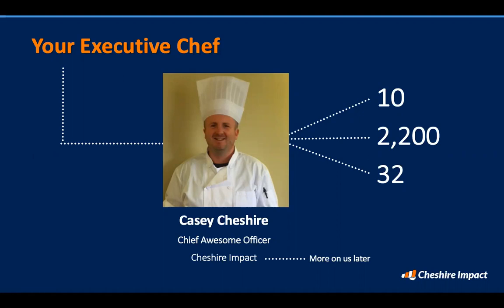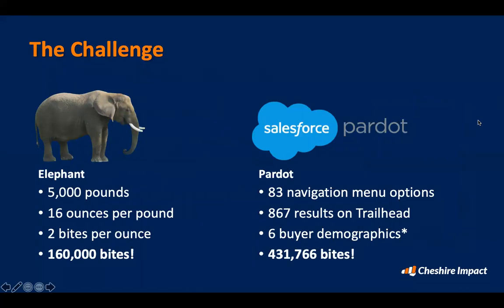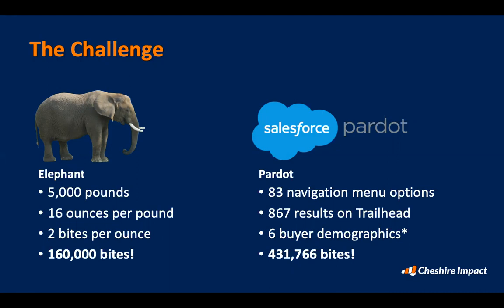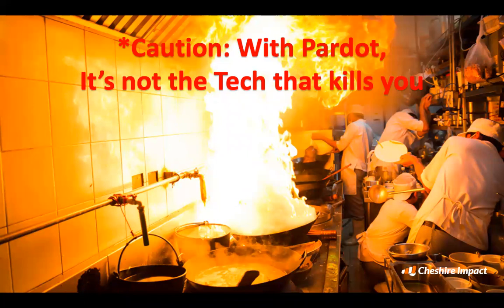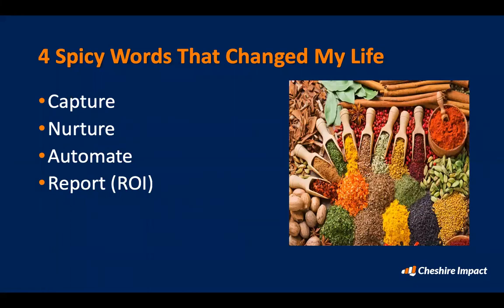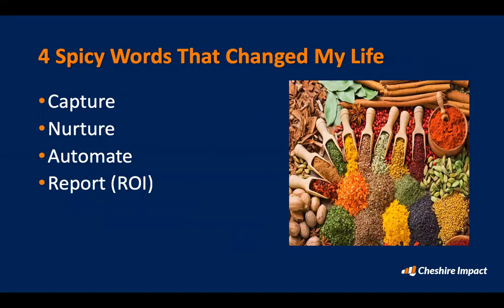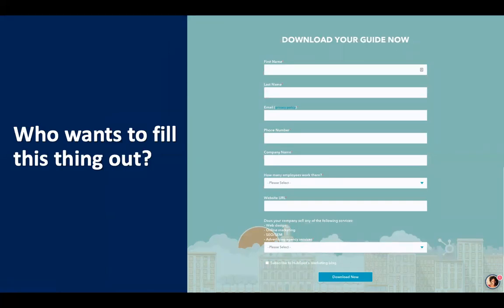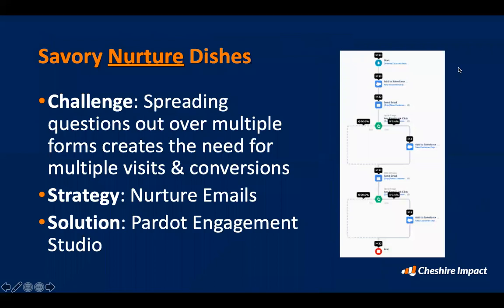Pardot 101 - Eat an Elephant